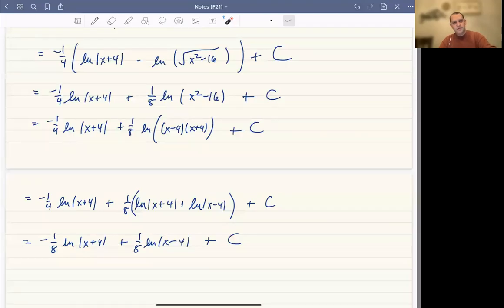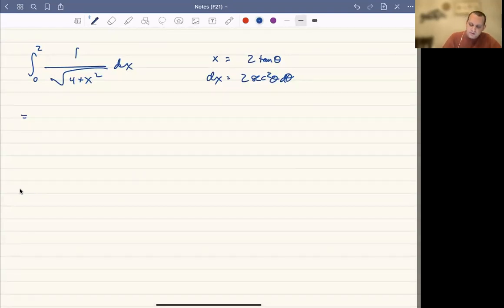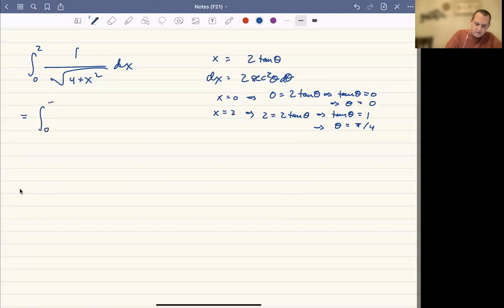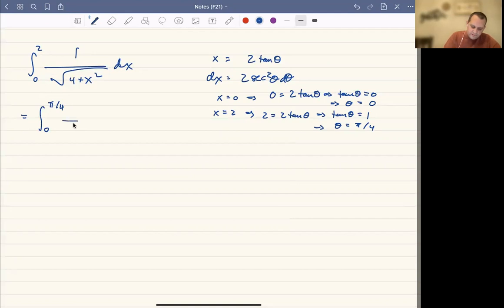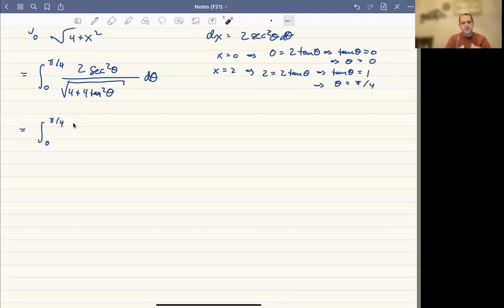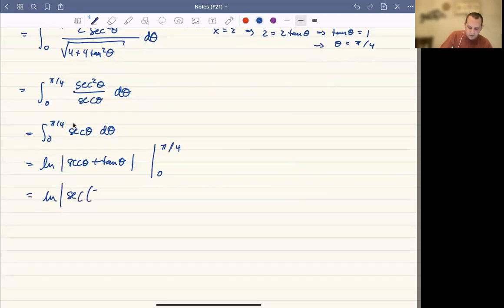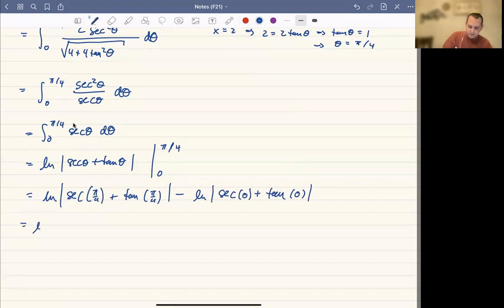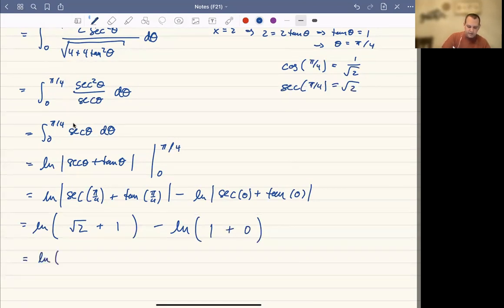Trig Substitution (Part 3 of 4)